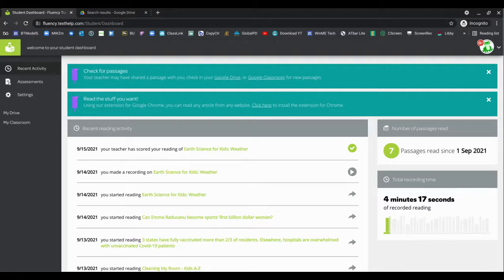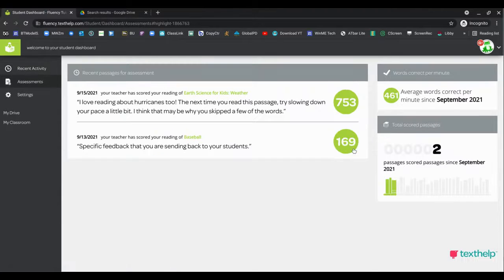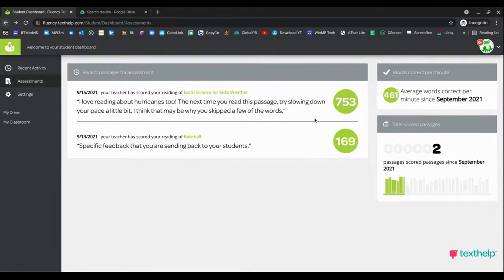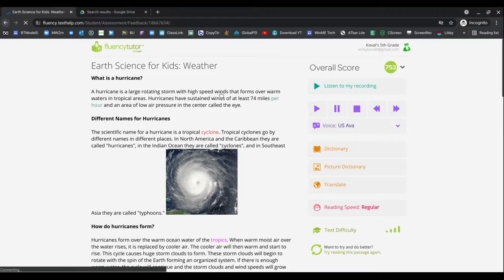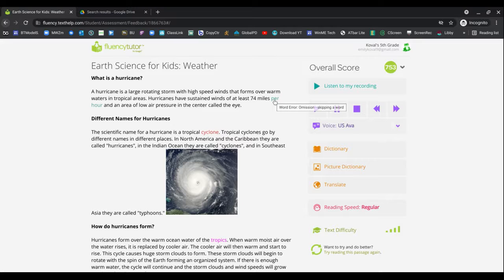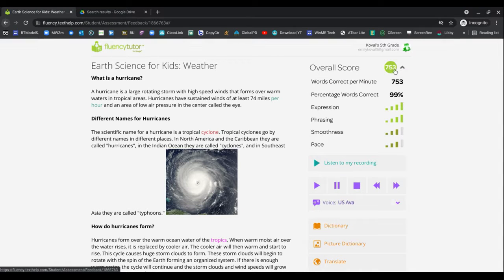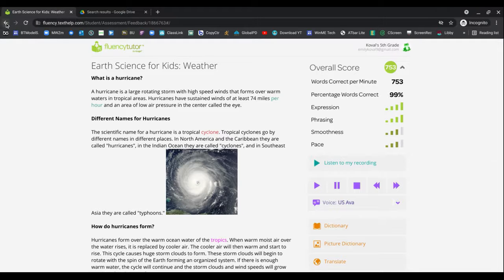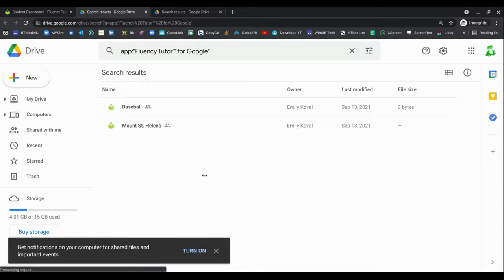Fluency Tutor - Student View - Viewing Teacher Feedback & Running Record Data